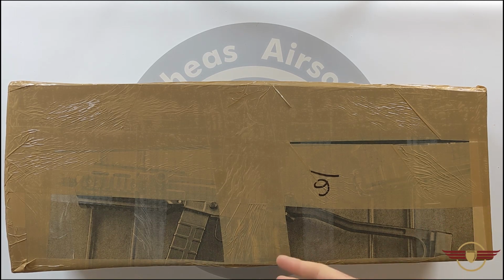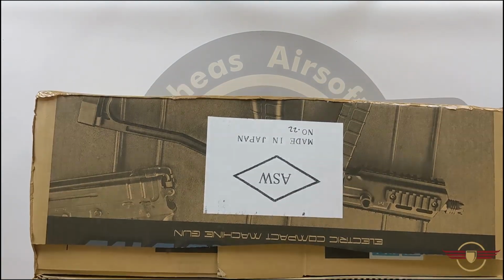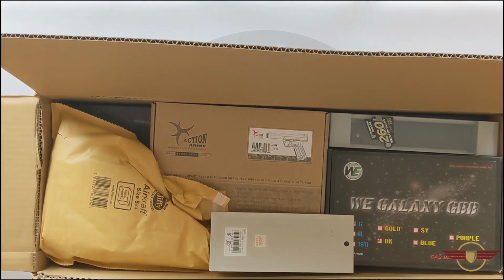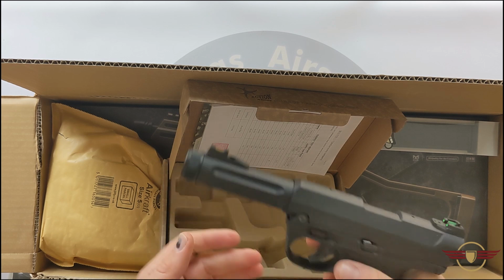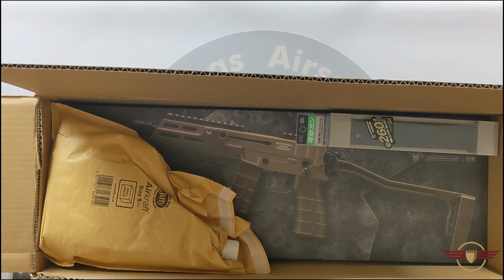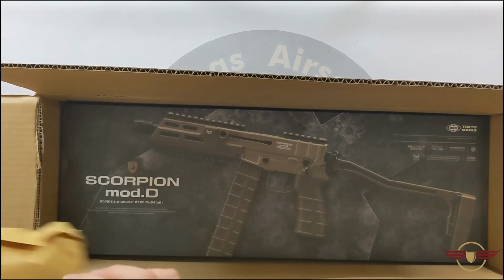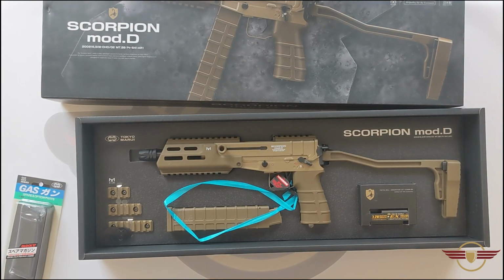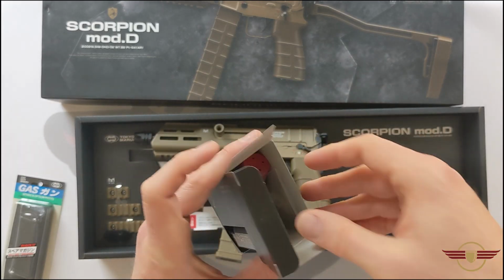[PREVIEW] AIRSOFT WORLD ORDER JUNE 2021 - 3 GUNS - AAP, GALAXY AND MOD.D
My order to Airsoft world just arrived this morning (day of video release) I squeezed in time to unboxing, mostly because I was like a kid at christmas.

Come and check out what we have coming up on the channel in the near future!

Don't forget to le me know if there is anything you want me to cover in the unboxing videos in future!

Pheas